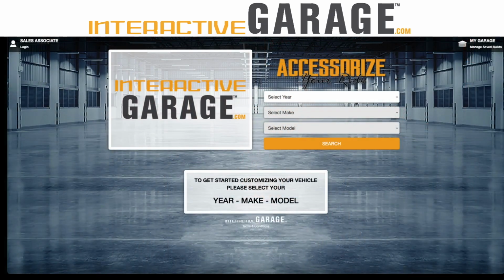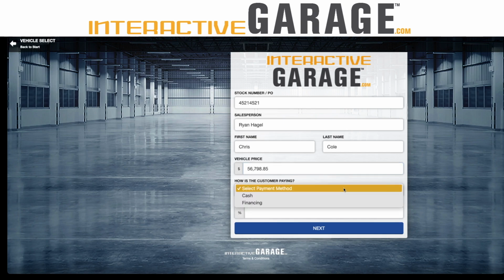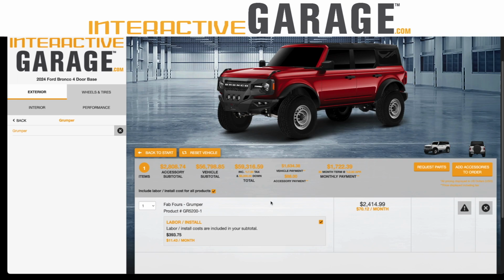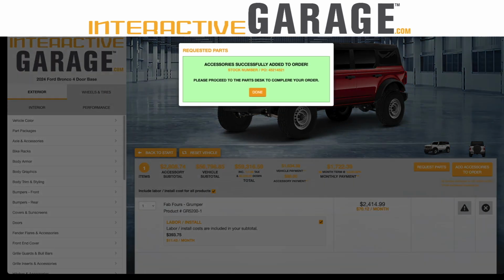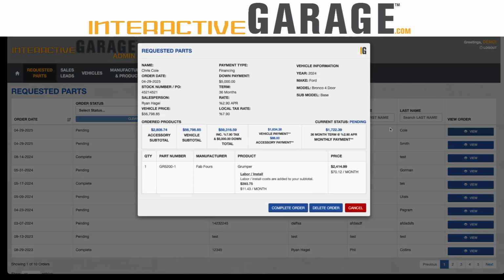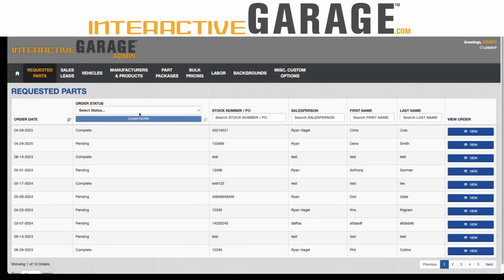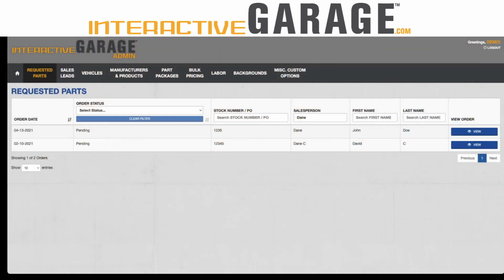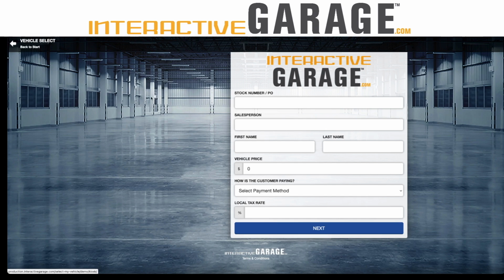CALLING ALL DEALERSHIPS!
New option for dealerships using Interactive Garage.